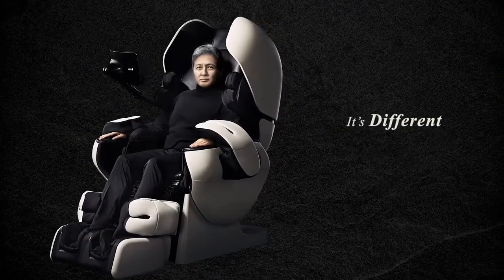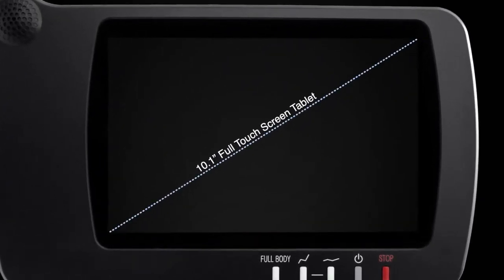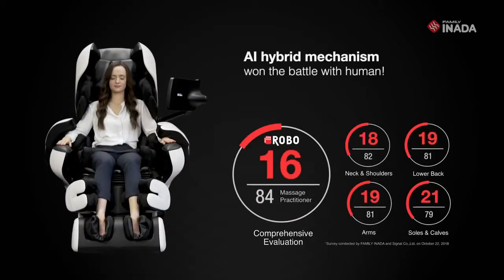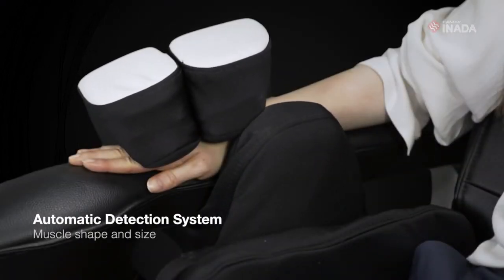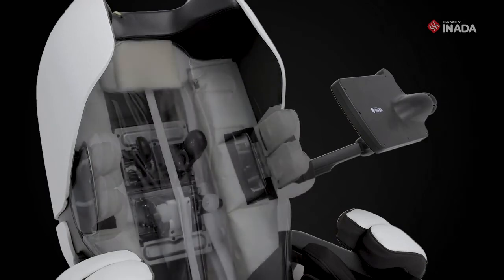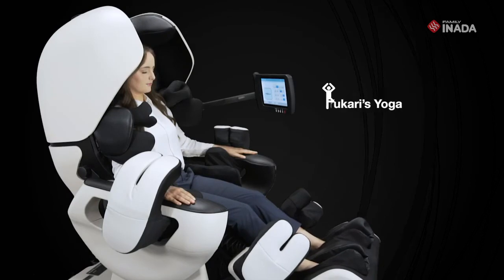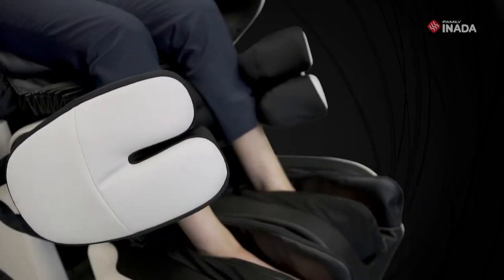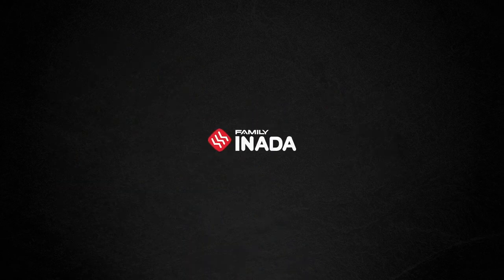Family Inada Therapina Robo Massage Chair - Made in Japan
THERAPINA ROBO was born as a health essential product to eliminate fatigue brought on by modern-day life.